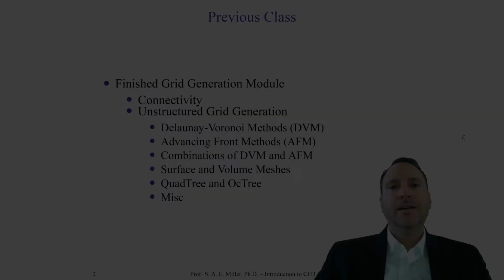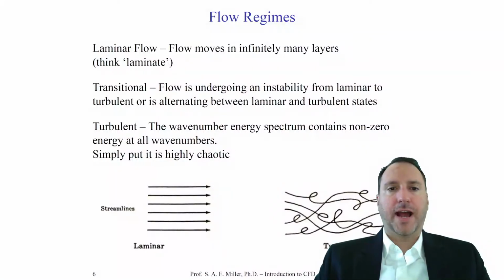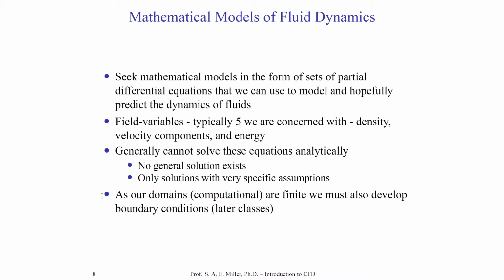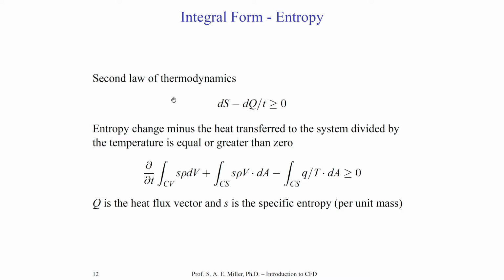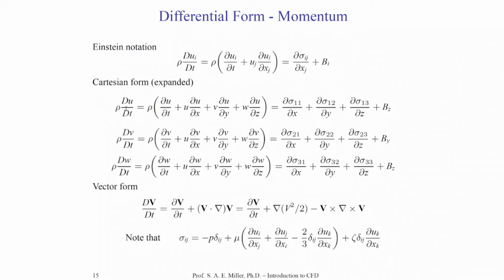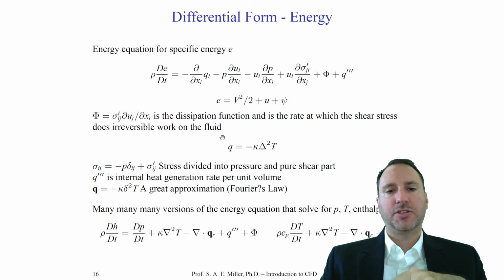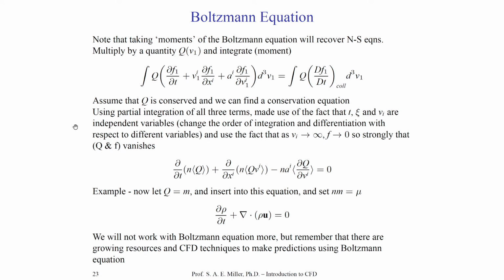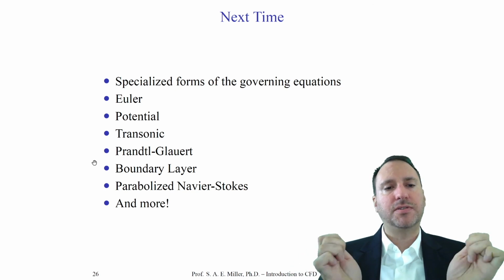Introduction to Computational Fluid Dynamics - Fluid Dynamics - 1 - Equations of Motion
Fluid Dynamics - 1 - Equations of Motion

Equations of motion, fluid dynamics, basics, integral equations, Navier-Stokes equations, Boltzmann equations.